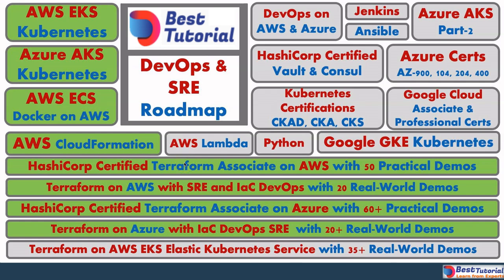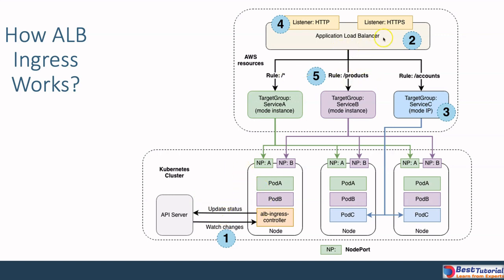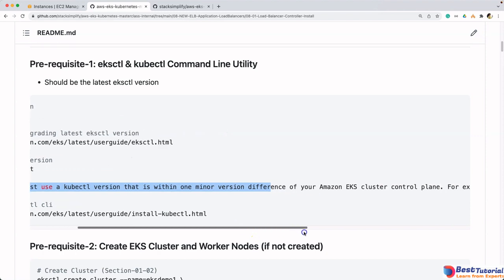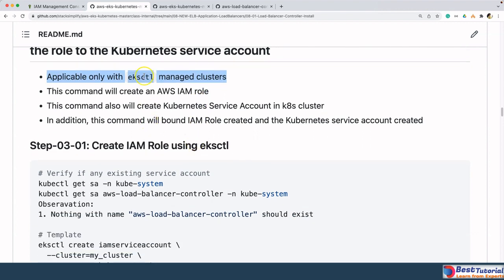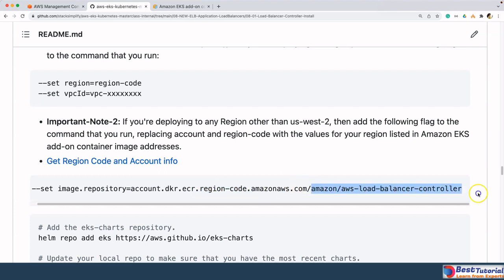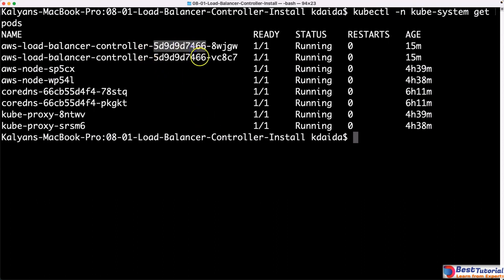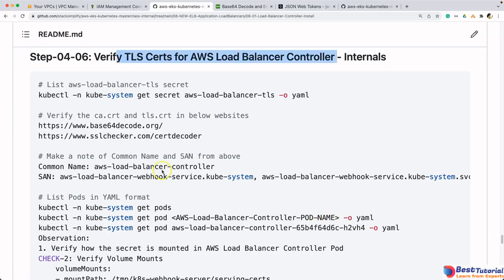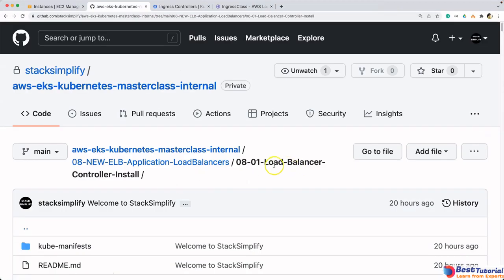🔥 09 ALB Ingress Install on AWS EKS Cluster 🚀aws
🚀 09 ALB Ingress Install on AWS EKS Cluster - AWS Load Balancer Controller Installation 🔥 AWS EKS Kubernetes DevOps Microservices

Docker, EBS, RDS, CLB, NLB, ALB, Fargate, ECR, CloudWatch, Route53, Certificate Manager, X-Ray, Ingress, Autoscaling, SNS

*** Timestamps ***
    08:34:58 - 076   What are we going to learn AWS LBC Ingress
    08:39:19 - 077   Ingress Introduction Part 2
    08:50:48 - 078   Introduction to AWS Load Balancer Controller
    08:58:27 - 079   Verify Prerequisites
    09:09:03 - 080   Create IAM Policy IAM Role k8s service account and annotate it with I
    09:24:55 - 081   Install AWS Load Balancer Controller using HELM
    09:34:12 - 082   Verify AWS LBC Deployment and WebHook Service
    09:42:27 - 083   LBC Service Account and TLS Cert Internals
    09:59:21 - 084   Uninstall Load Balancer Controller Command SHOULD NOT BE EXECUTED
    09:59:57 - 085   Introduction to Kubernetes Ingress Class Resource
    10:07:04 - 086   Deploy Ingress and Verify

 1. AWS EKS – Elastic Kubernetes Service
 2. AWS EBS – Elastic Block Store
 3. AWS RDS – Relational Database Service MySQL
 4. AWS CLB – Classic Load Balancer
 5. AWS NLB – Network Load Balancer
 6. AWS ALB – Application Load Balancer
 7. AWS Fargate – Serverless
 8. AWS ECR – Elastic Container Registry
 9. AWS Developer Tool – CodeCommit
 10. AWS Developer Tool – CodeBuild
 11. AWS Developer Tool – CodePipeline
 12. AWS X-Ray
 13 AWS CloudWatch – Container Insights
 14. AWS CloudWatch – Log Groups & Log Insights
 15. AWS CloudWatch – Alarms
 16. AWS Route53
 17. AWS Certificate Manager
 18. EKS CLI – excel
 19. AWS SNS – Simple Notification Service

Kubernetes Concepts Covered
 1. Kubernetes Architecture
 2. Pods
 3. ReplicaSets
 4. Deployments
 5. Services – Node Port Service
 6. Services – Cluster IP Service
 7. Services – External Name Service
 8. Services – Load Balancers
 9. Services – Ingress Service
 10. Services – Ingress SSL & SSL Redirect
 11. Services – Ingress & External DNS
 12. Imperative – with Kubectl
 13. Declarative – Declarative with YAML
 14. Secrets
 15. Init Containers
 16. Liveness & Readiness Probes
 17. Requests & Limits
 18. Namespaces – Imperative
 19. Namespaces – Limit Range
 20. Namespaces – Resource Quota
 21. Storage Classes
 22. Persistent Volumes
 23. Persistent Volume Claims
 24. Annotations
 25. Canary Deployments
 26. HPA – Horizontal Pod Autoscaler
 27. VPA – Vertical Pod Autoscaler
 28. CA – Cluster Autoscaler
 29. DaemonSets
 30. DaemonSets – Fluentd for logs
 31. Config Maps

kubernetes ingress
learn aws with expert
aws crash course
aws complete tutorial
aws complete course
aws full course
aws basic to advanced
aws projects
best youtube channel to learn aws
best aws video
best aws tutorial
best aws course
full stack aws tutorial
full stack aws course
complete aws course
complete aws tutorial
amazon eks
docker
aws
kubernetes
devops
microservices
AWS EKS Kubernetes DevOps Microservices
kubernetes tutorial
devops full course
microservices tutorial
microservices architecture
devops tutorial
eks create cluster
eksctl create cluster
aws eks kubernetes tutorial
aws eks cluster setup
docker tutorial
aws ebs
aws rds
aws clb
aws nlb
aws ecr
aws alb
aws cloudwatch
aws route53
eks cli
aws sns
elastic kubernetes service
kubernetes aws
devops training
best aws tutorial
best kubernetes tutorial
best devops tutorial
best microservices tutorial
best docker tutorial
AWS EBS Elastic Block
best tutorial
kubectl commands
amazon web services
aws certification
kubernetes docker
docker on kubernetes
kubernetes networking